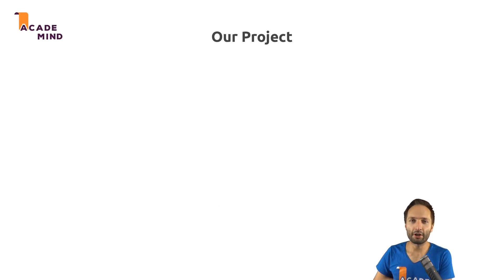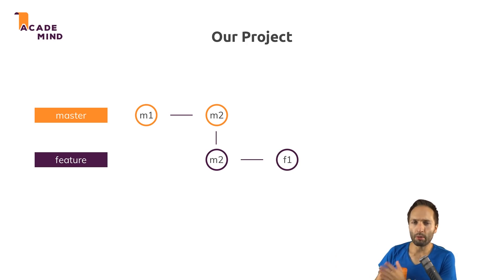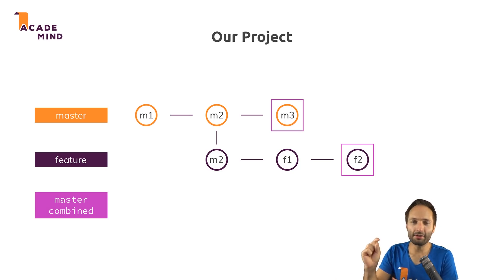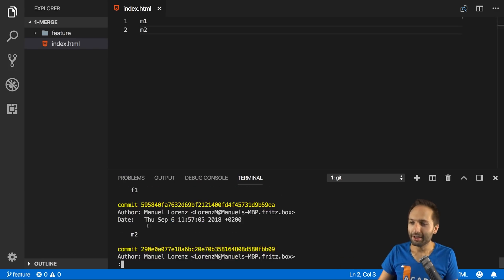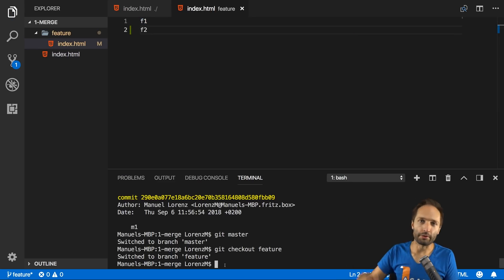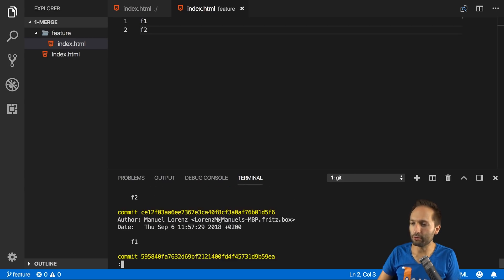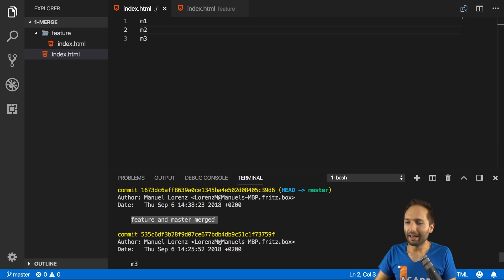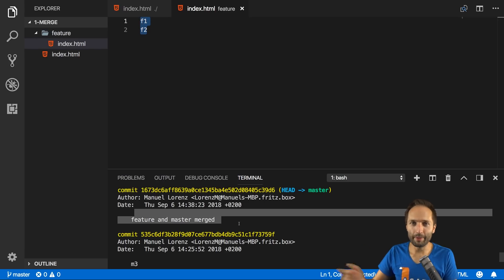Git MERGE vs REBASE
Understand the differences between MERGE and REBASE and learn how to efficiently use these commands in your projects!